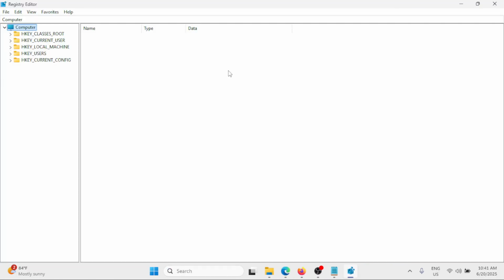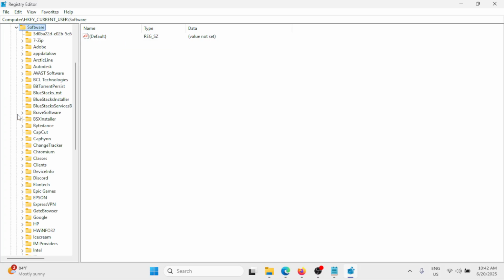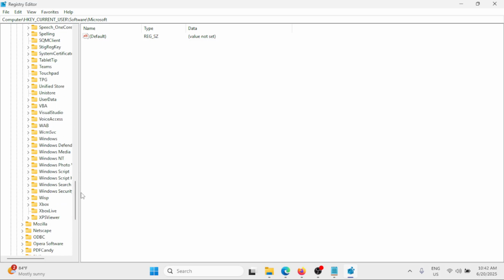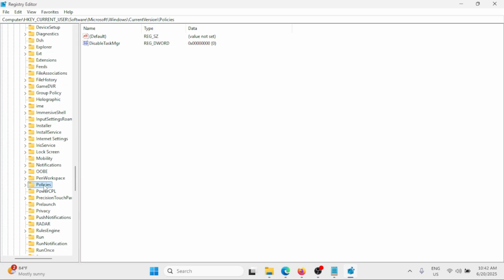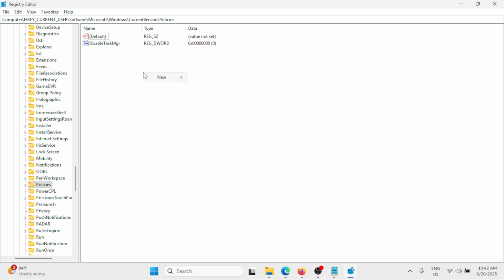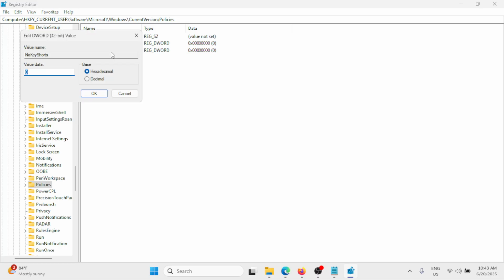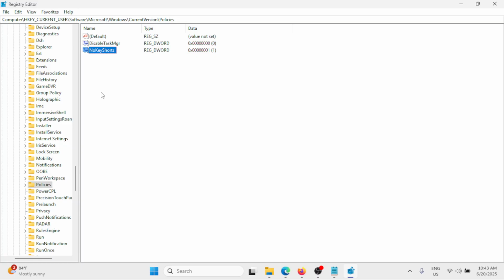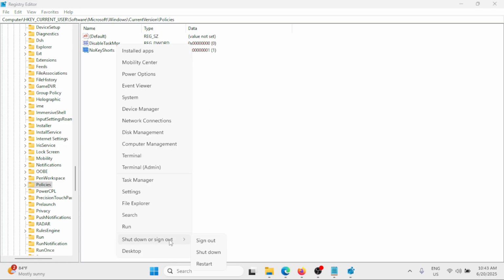How To Disable Keyboard Shortcuts on Windows 11 - GUIDE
How To Disable Keyboard Shortcuts on Windows 11

In this video, you'll learn how to disable keyboard shortcuts on a Windows 11 PC or laptop. This step-by-step guide covers using system settings, Group Policy Editor, or third-party tools to turn off specific shortcuts or hotkeys. It's useful if certain key combinations interfere with your work or if you want to customize your keyboard behavior. Follow along to manage or disable keyboard shortcuts easily in Windows 11.